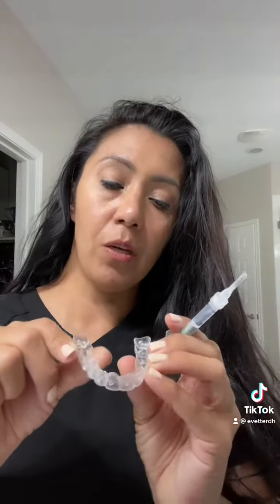Come WHITEN your teeth with a dental hygienist!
Tips from a dental hygienist on ways to whiten your teeth.
1)Opalesence gel in a bleach tray
2) Zoom whitening
3) Crest 3D White bleach strips from the grocery store.
Don't for get to get regular check ups with your dentist & use sensodyne toothpaste after you bleach your teeth😊.